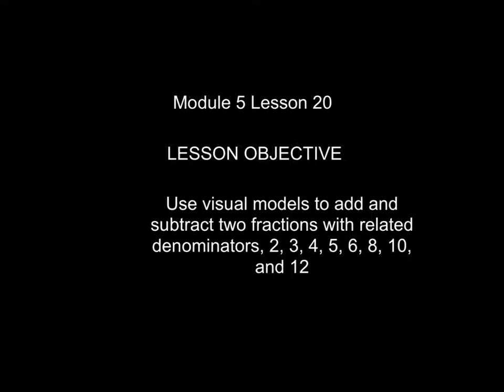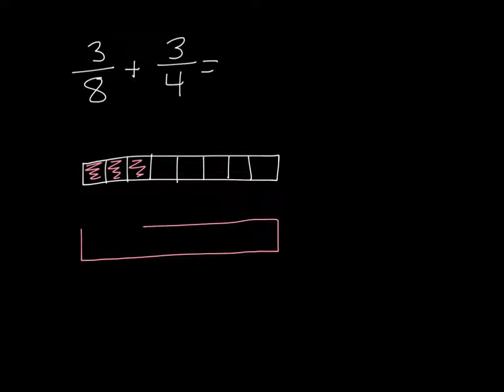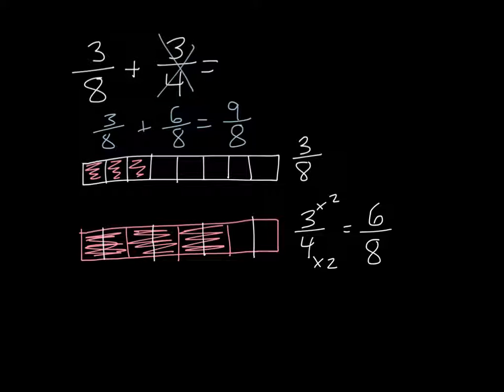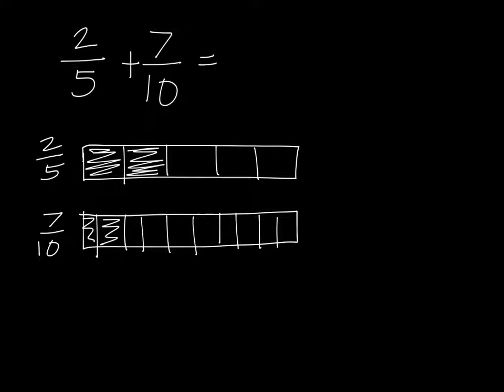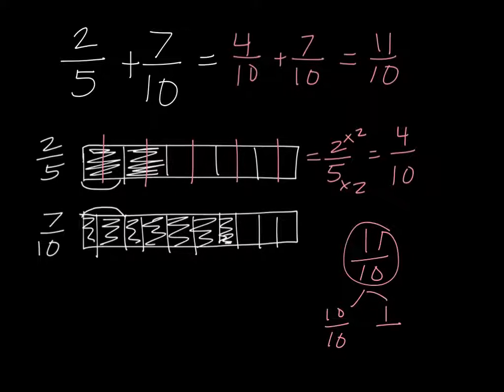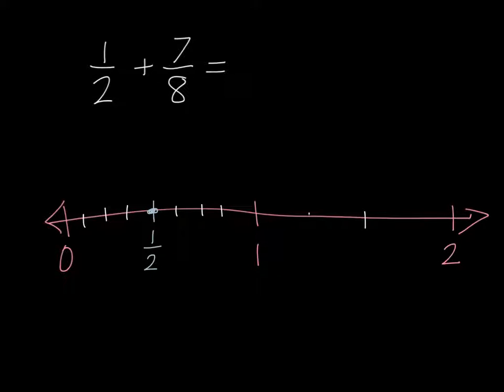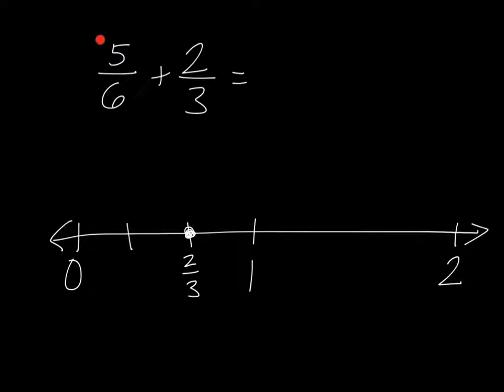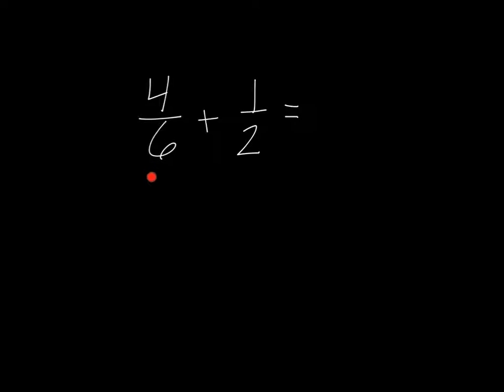module 5 lesson 20